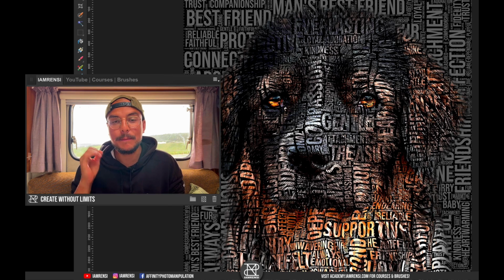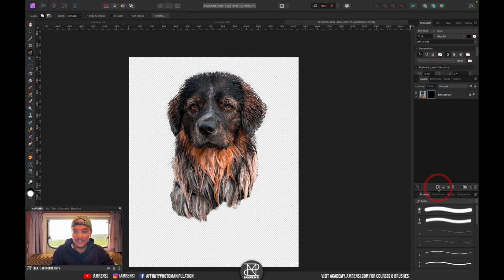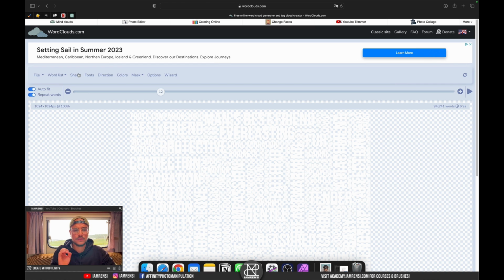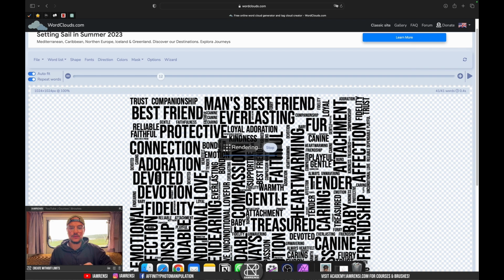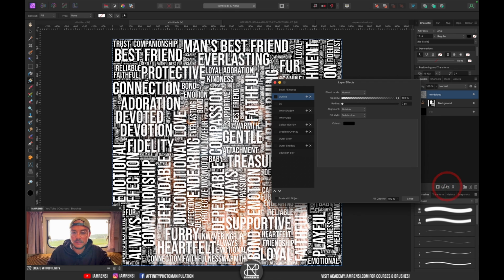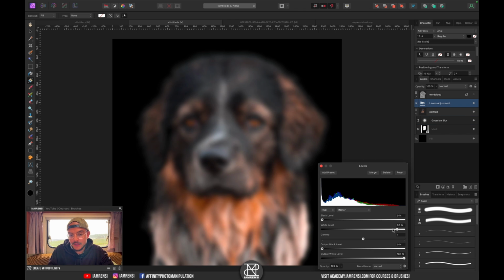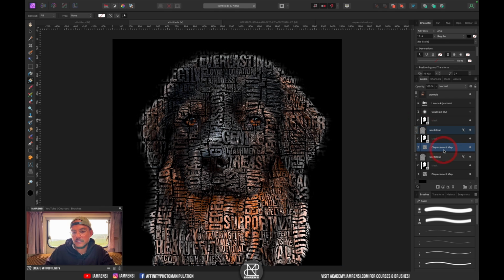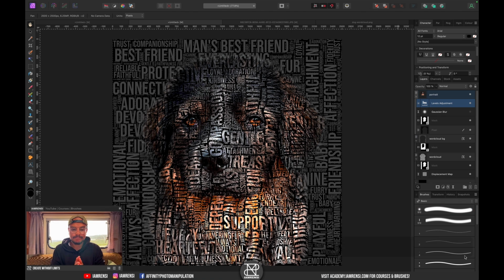Create a Powerful Word Cloud Text Portrait | Affinity Photo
In this video, I'll show you how to create a powerful word cloud portrait using Affinity Photo.

Word cloud portraits are an effective way to represent different aspects of a topic using a single image. In this tutorial, I'll show you how to create a word cloud portrait of your own using Affinity Photo.

By following along, you'll learn how to use some of Affinity Photo's most powerful features, like the blur tool and the layer styles window. Once you've learned this technique, you'll be able to create powerful word cloud portraits that will help you communicate your ideas more effectively!

FREE AFFINITY ASSETS:
⚡️ Instantly add realistic elements to your photos - Try The Ultimate Brush Bundle for FREE: